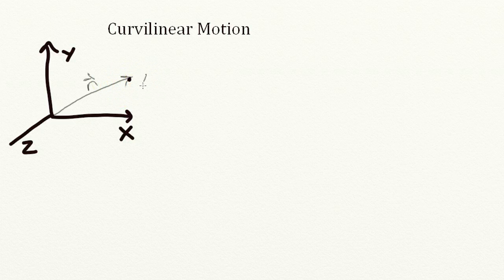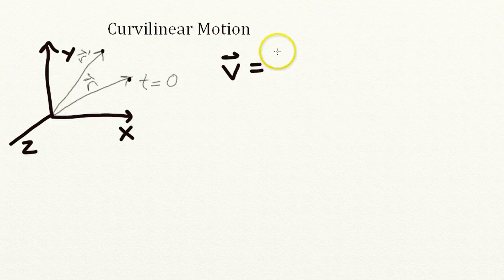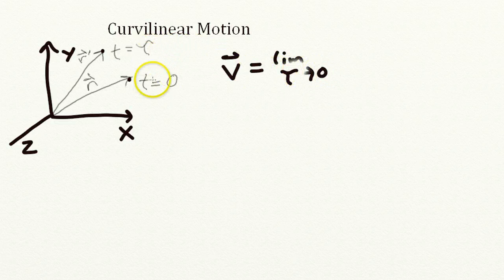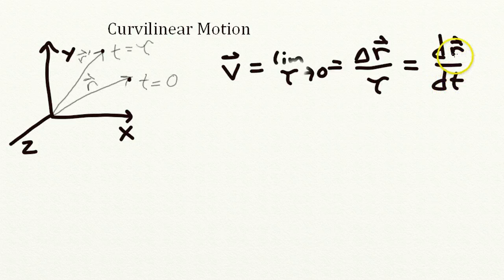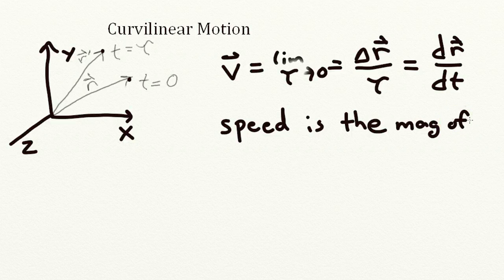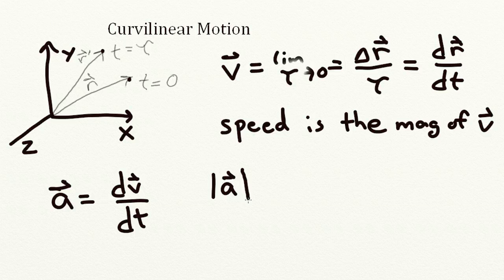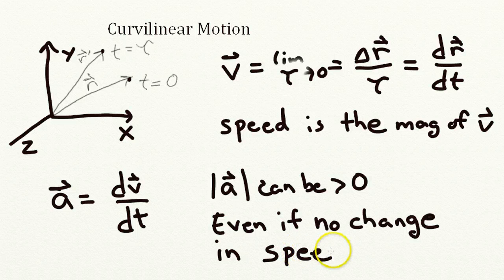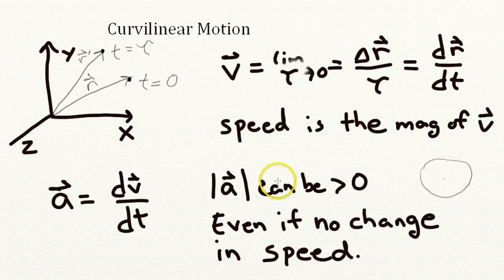Curvilinear motion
A general description of curvilinear motion.